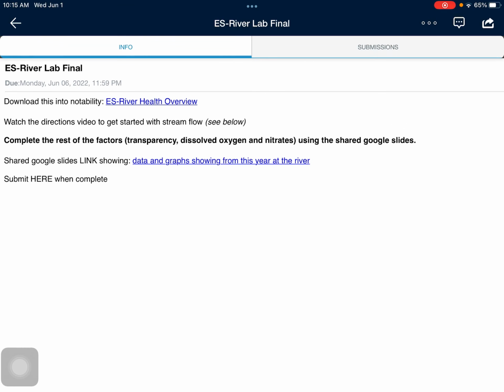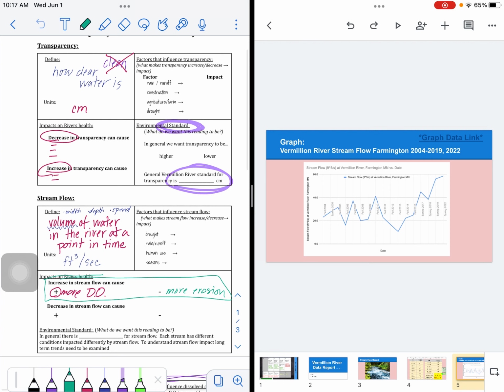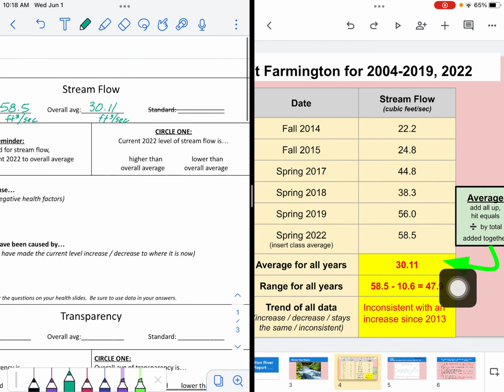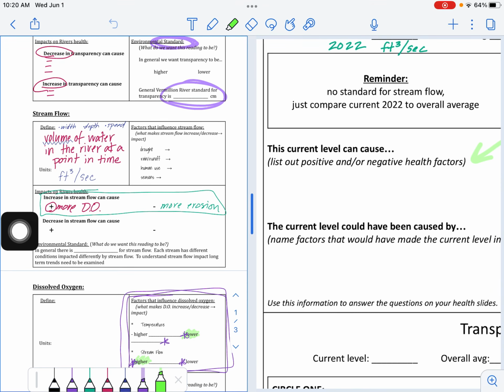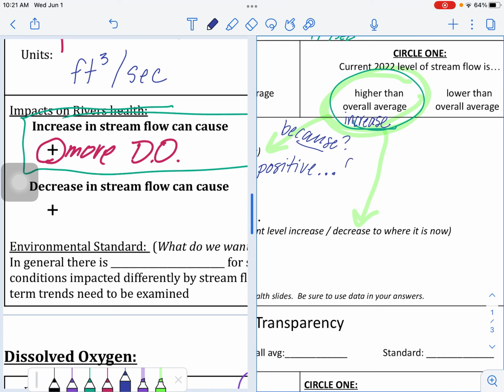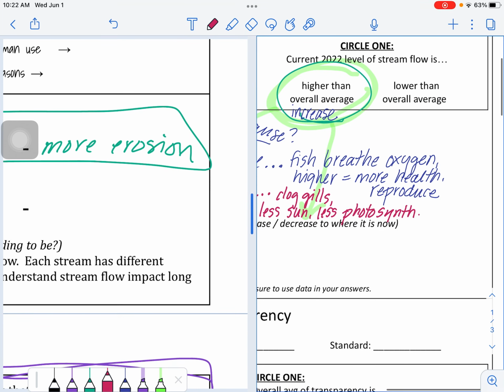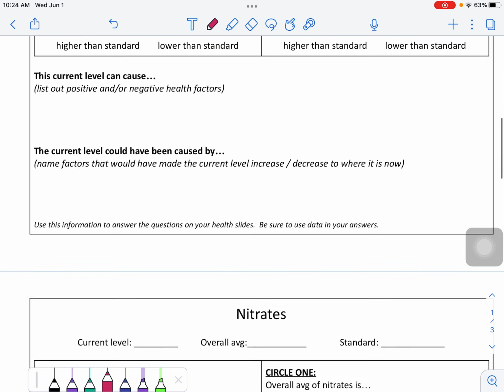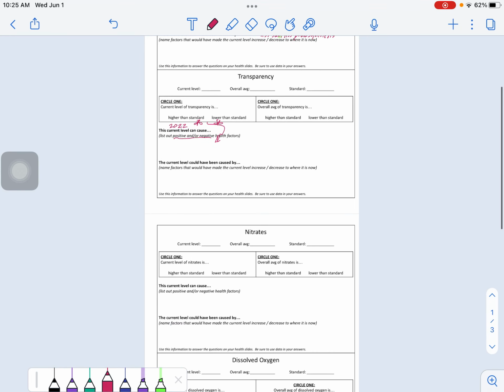ES River Lab Final